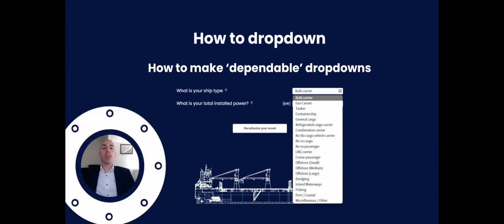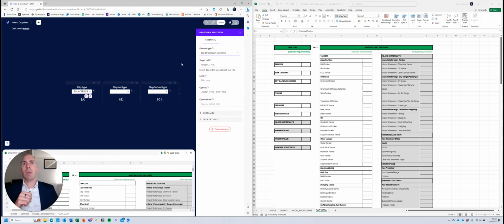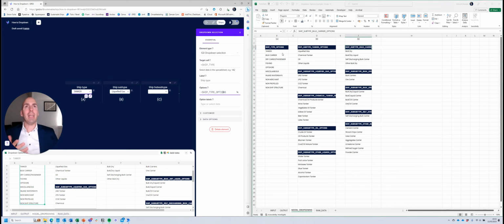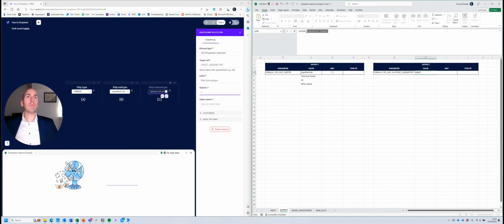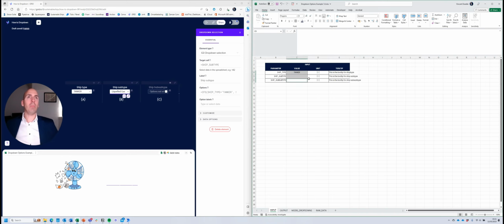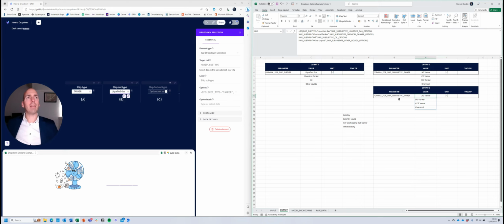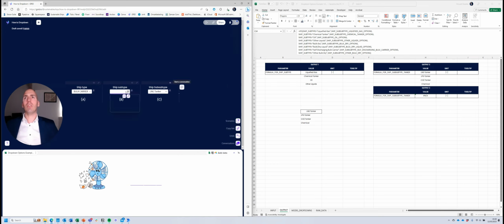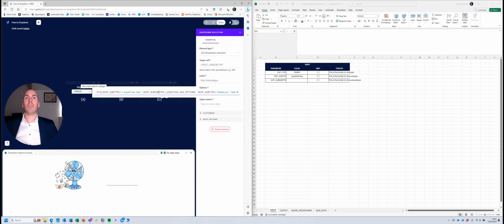Grid.is Tutorial - How to dropdown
This video is intended to show you how you can make a 'dependable' dropdown menu. In other words, dependent on the information you provide in dropdown menu A, you get different options in dropdown menu B, even up to C and beyond.

In this example, we use it to make a dropdown menu for different ship
types. Ship types is dropdown menu A, Ship Subtypes is dropdown meny B, and Ship Subsubtypes is dropdown menu C (I know, we could have been more imaginative with the naming).

Check our tutorial page to find the formulas we use and more